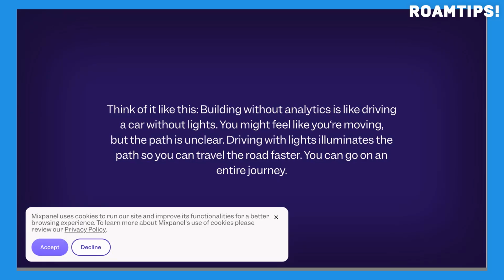Mixpanel Product Analytics Review | My Usage Experience